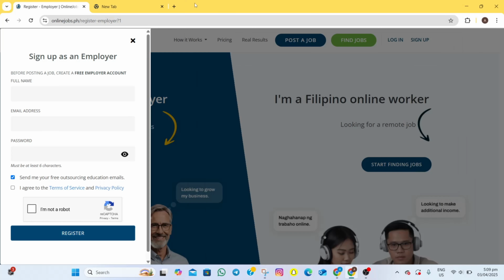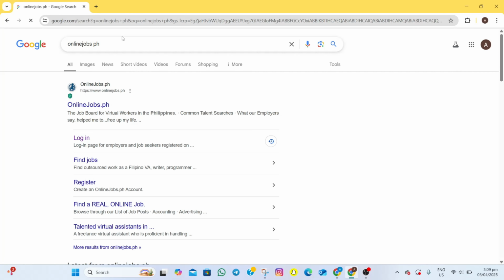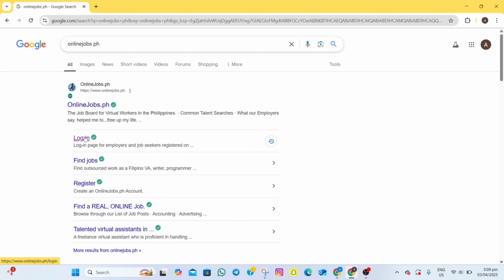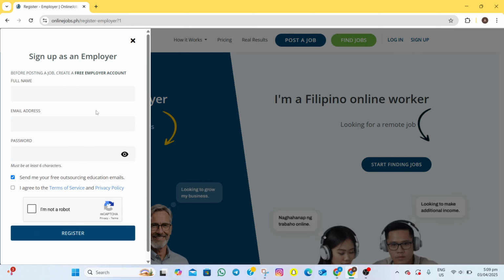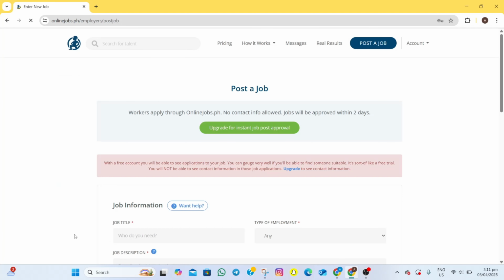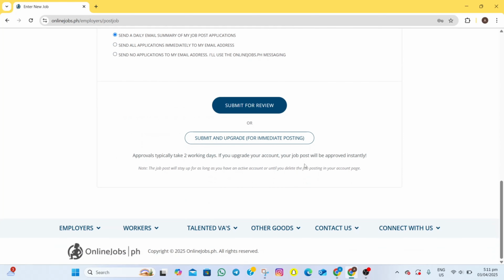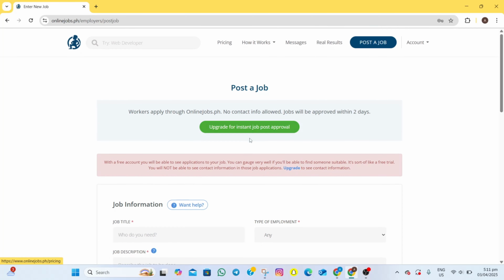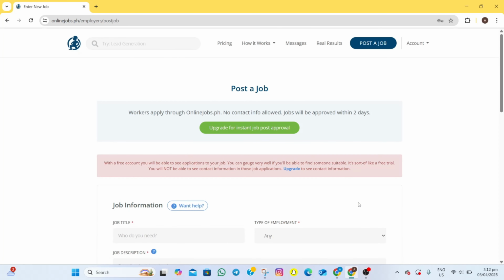How to Create a Client Account on OnlineJobs.ph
Looking to hire Filipino virtual assistants or remote workers? This video shows you how to create a client account on OnlineJobs.ph, so you can start posting jobs and connecting with top talent in the Philippines.

Whether you're a business owner, entrepreneur, or team leader, this step-by-step guide walks you through the employer registration process, including setting up your profile, posting your first job, and managing applicants.

Learn how to navigate the OnlineJobs.ph platform, understand the different subscription options, and make the most of its features to find the right candidates for your needs.

Everything you need to know about creating a client account on OnlineJobs.ph, explained clearly and step by step.